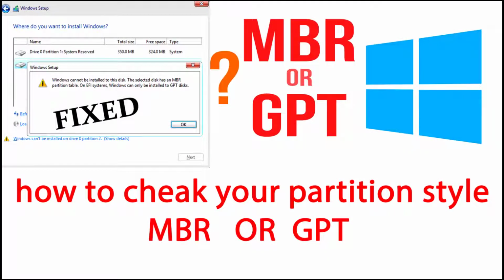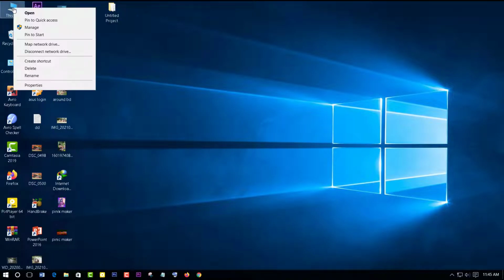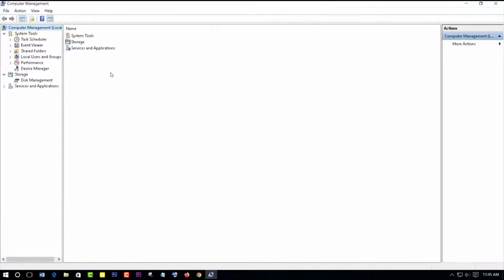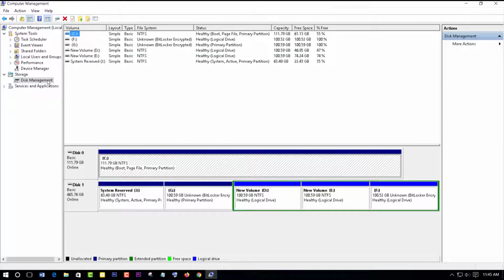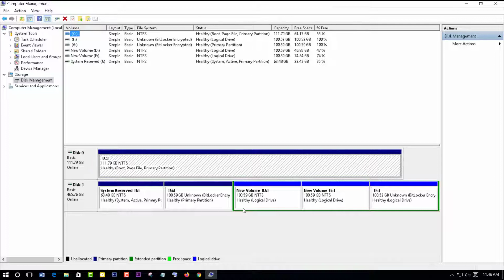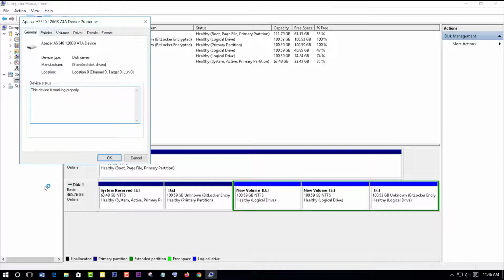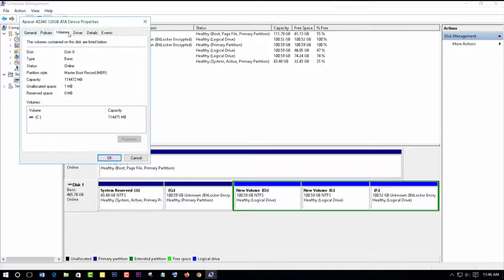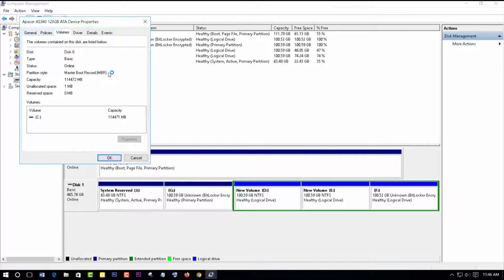how to cheak partition type MBR OR GPT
how to cheak partition type MBR  OR GPT Identify the partition type MBR \GPT . master boot recort vs guide partition table ,,,,,,,
MBR or GPT? How to check your disk partition style on Windows XP, 7, 8, 8.1, 10
how to find out your partition style
mbr vs gpt .